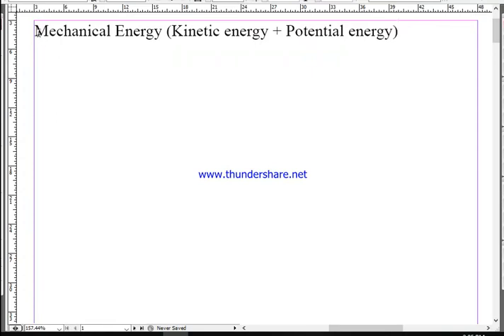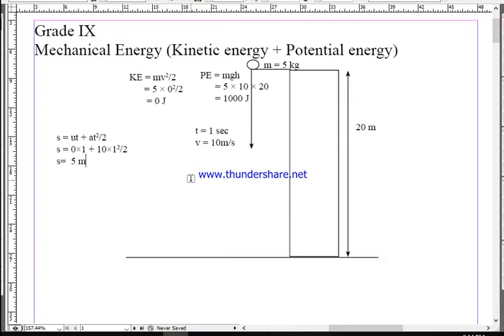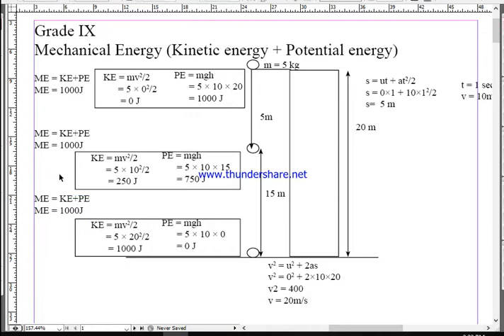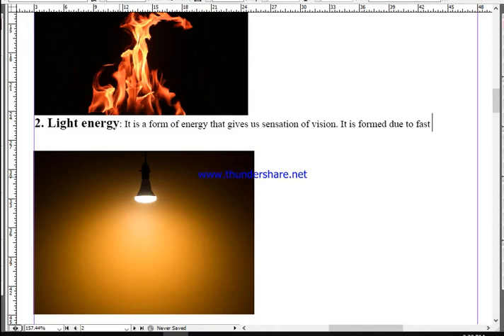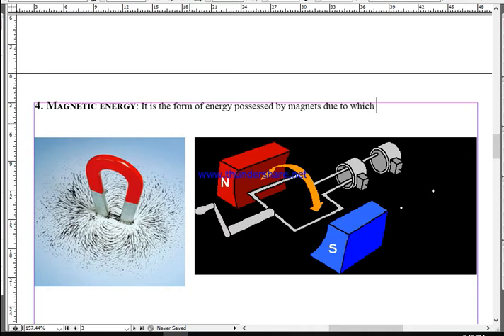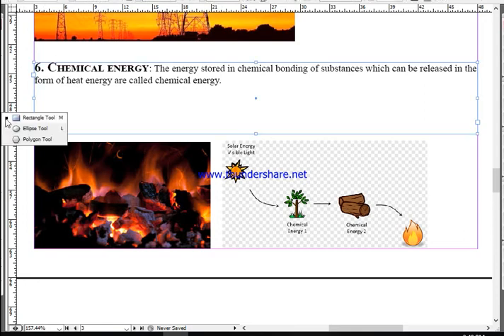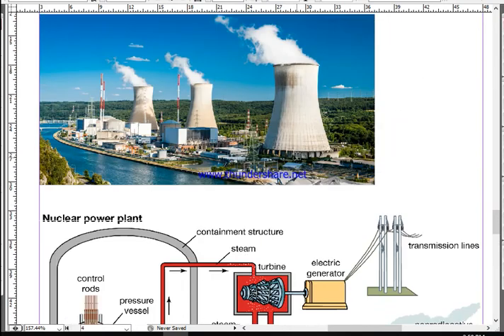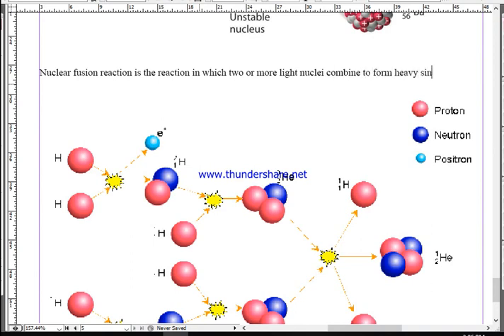Kumudini SCIENCE Grade IX: Work energy and power Part 3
Types of energy: Mechanical energy, Heat energy, Light energy, Sound energy, Magnetic energy, Electric energy, Chemical energy, and Nuclear energy